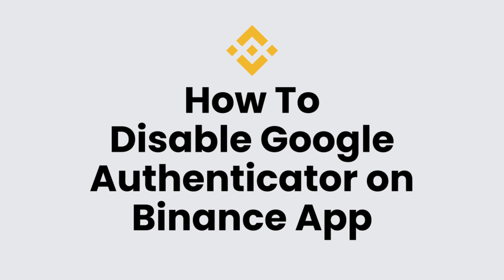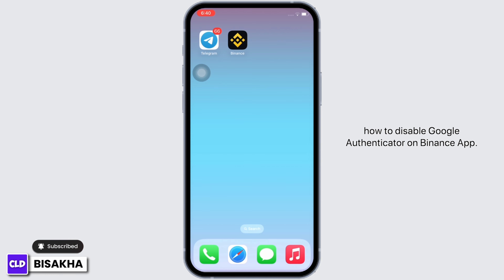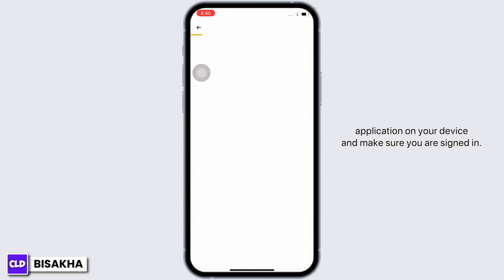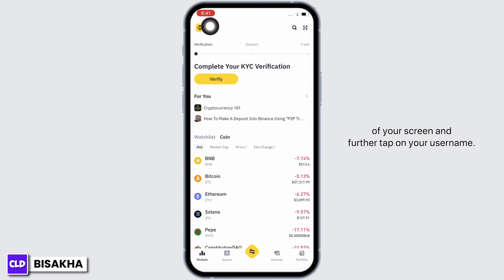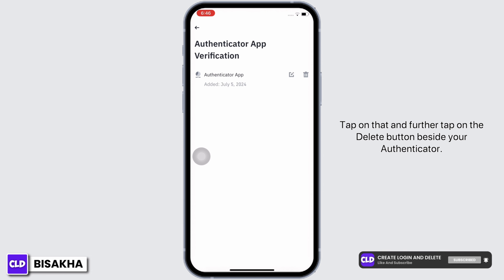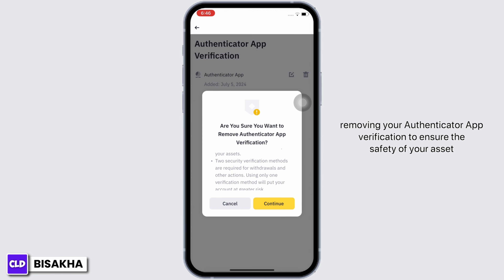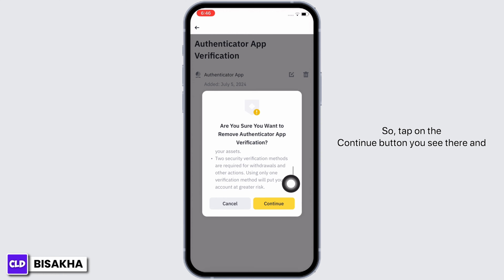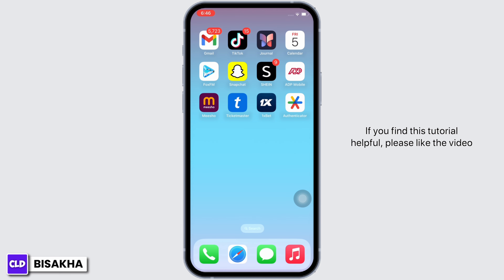How to Disable Google Authenticator on Binance App 2024?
Tutorial On How to Disable Google Authenticator on Binance App 2024

Welcome to Create Login And Delete! In this video, we'll guide you through the process of disabling Google Authenticator on the Binance app in 2024. We'll also cover how to disable Google Authenticator on the Binance app for iPhone and answer the question, "How do I disable Google Authenticator in Binance?"

📝 **Topics Covered:**

- How to Disable Google Authenticator on Binance App 2024: Step-by-step instructions to disable Google Authenticator on your Binance app, ensuring your account remains secure.

- How do I disable Google Authenticator in Binance?: Detailed guidance on the process and settings involved in disabling Google Authenticator within the Binance app.

- How to disable Google Authenticator on Binance app iPhone: Specific instructions for iPhone users on how to disable Google Authenticator on the Binance app.

0:00 - Introduction
0:05 - How to Disable Google Authenticator on Binance App 2024
0:15 - How do I disable Google Authenticator in Binance?
0:25 - How to disable Google Authenticator on Binance app iPhone

💬 Have you encountered issues while trying to disable Google Authenticator on the Binance app? What solutions worked for you? Share your experiences or ask for help in the comments section below!